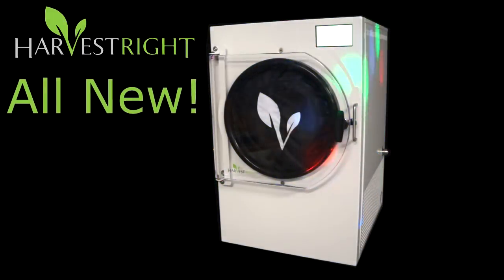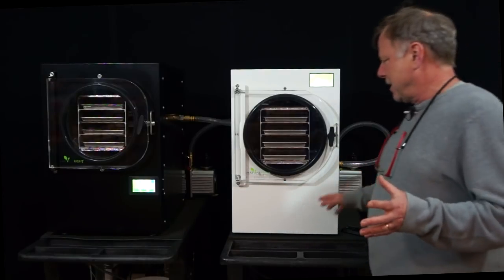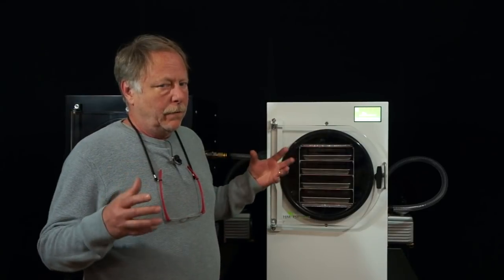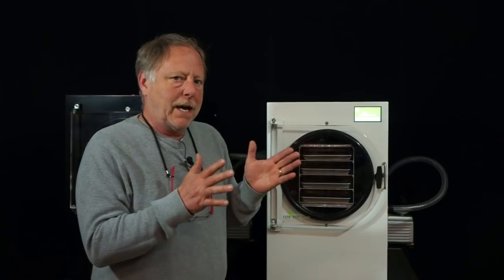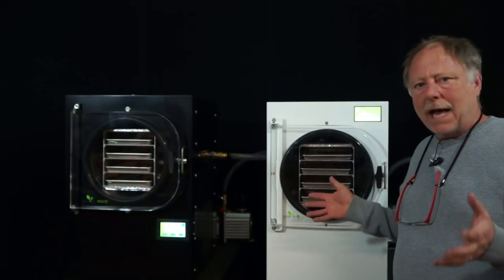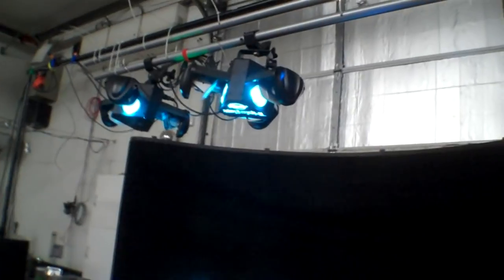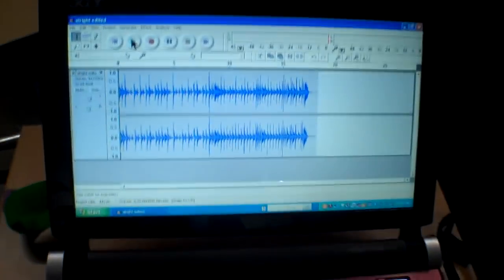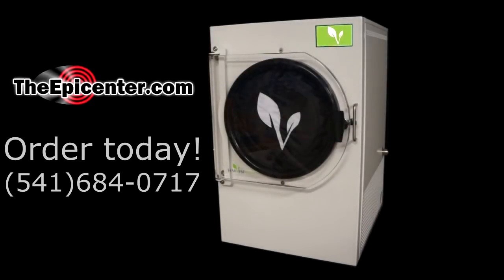Review: NEW vs. OLD - Harvest Right Home Freeze Dryer - AND Software changes.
Here is a quick review and discussion about the new version of the Harvest Right freeze dryer and changes in the new firmware (software).

We compare the new model with a 2 1/2 year old model. The new model is 25% faster than the older model. In this video, both machines are the medium size.